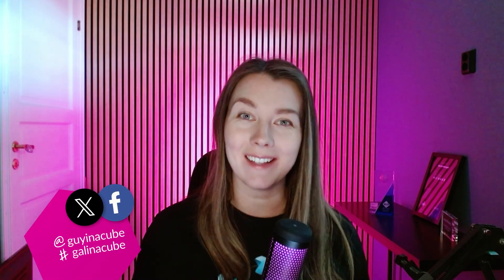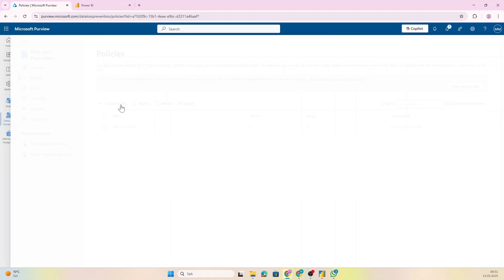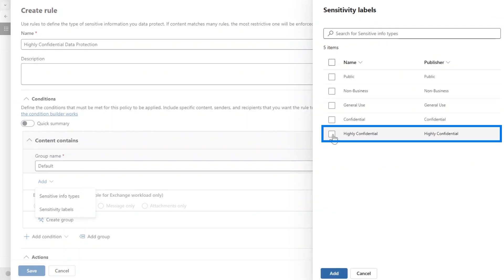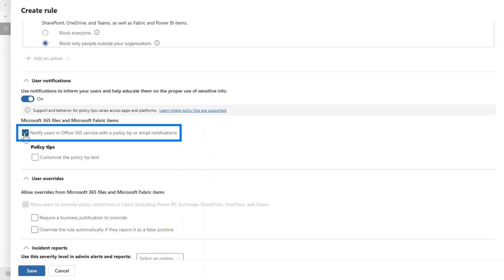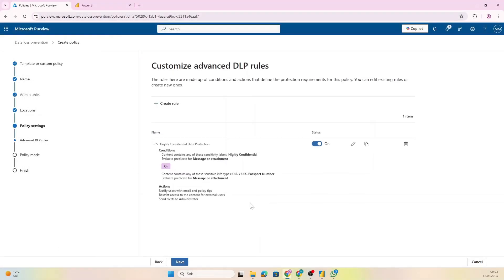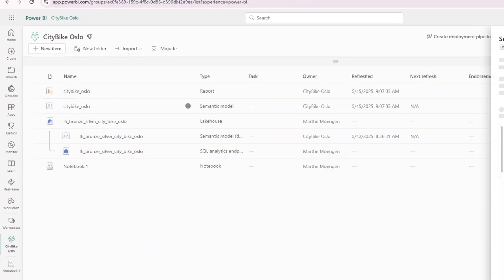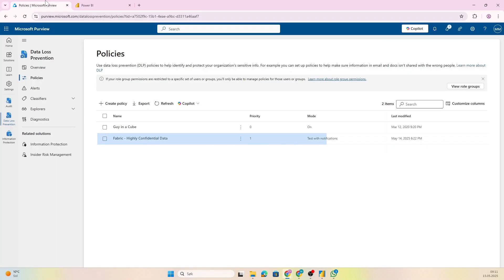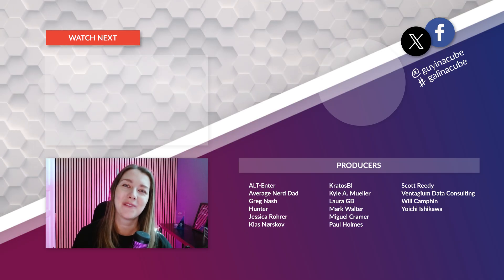Fabric Governance in Action: Purview DLP vs. Power BI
Watch Marthe enable Microsoft Purview DLP for Microsoft Fabric and turn governance from scary to simple. We set up a custom policy, then publish a Power BI report that triggers policy tips, alerts, and optional access restriction. You see exactly what happens. Try it in your tenant and drop your questions.